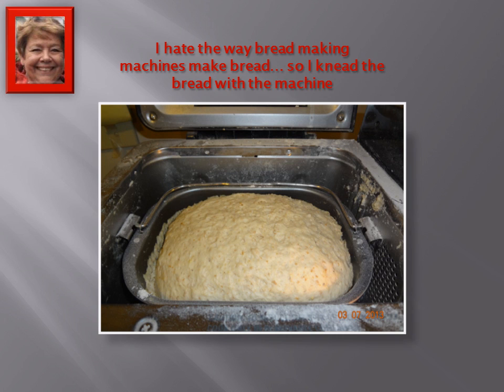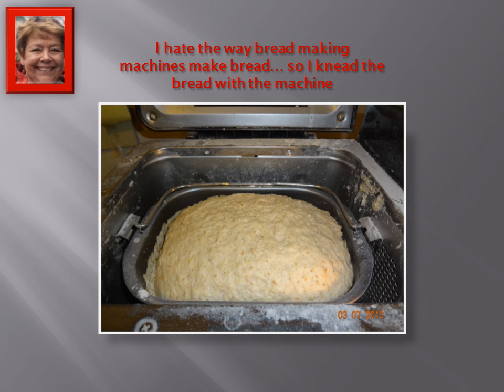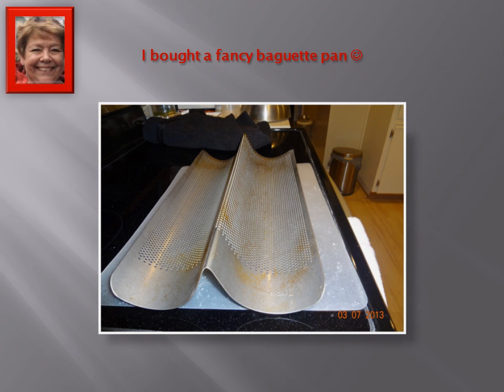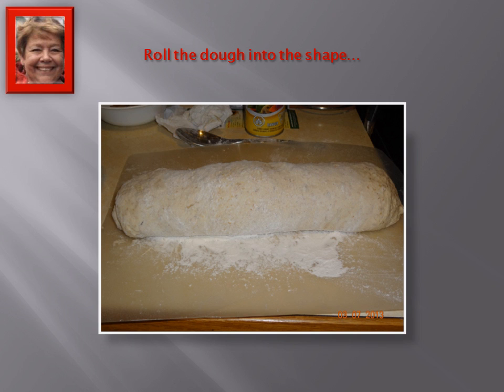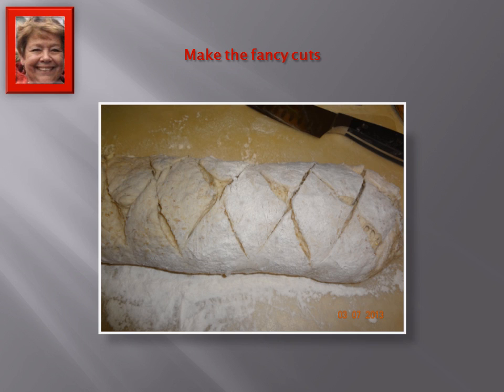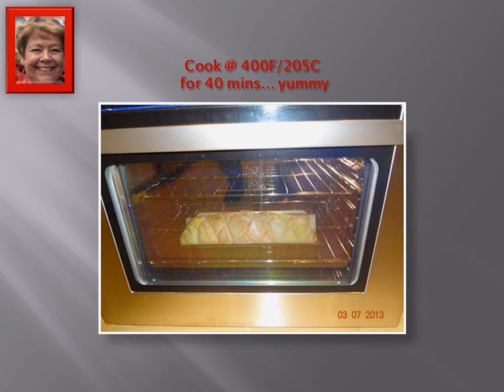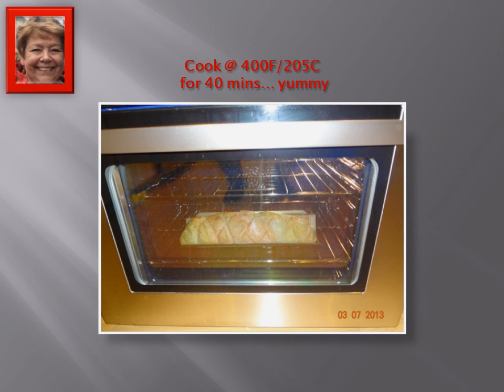DearMamaSal's tips on Bouquets and baking bread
DearMamaSal shows you how she transports a beautiful bouquet of flowers in her car and then demonstrates how she bakes French Loaves at home...beware, you will feel hungry when you watch this!